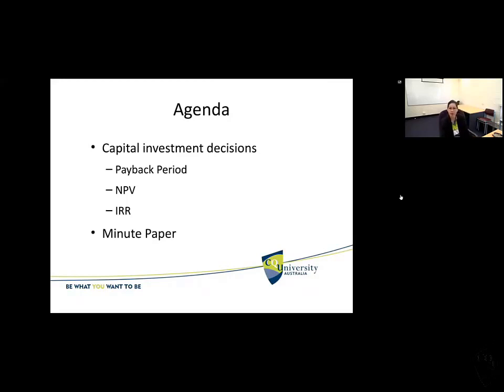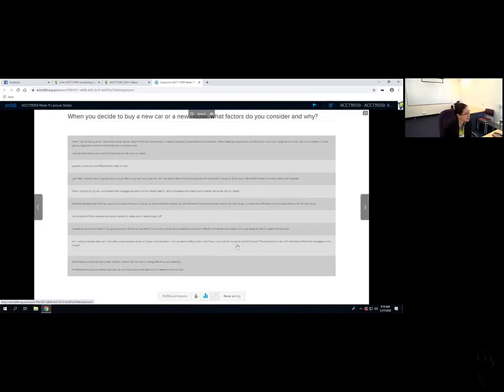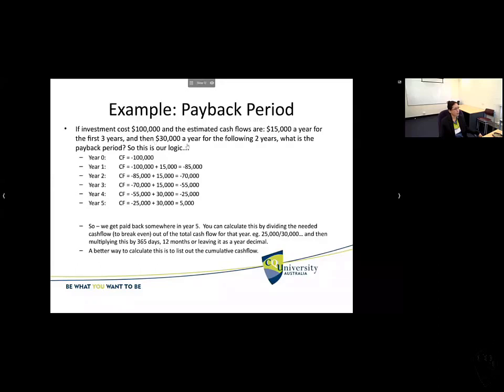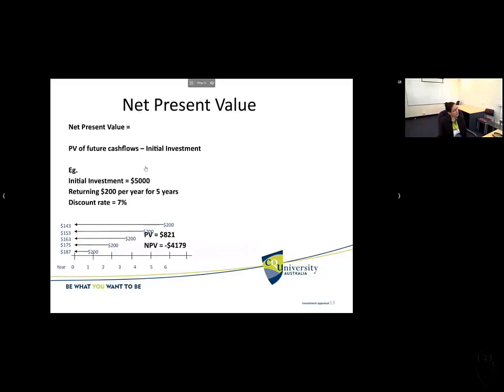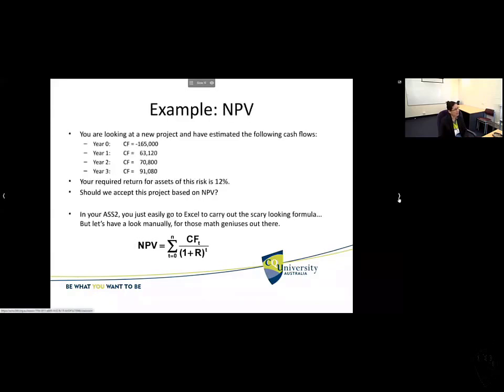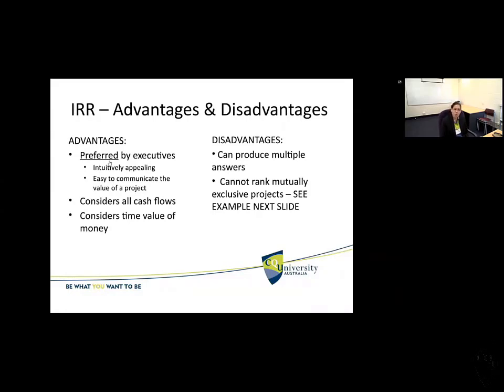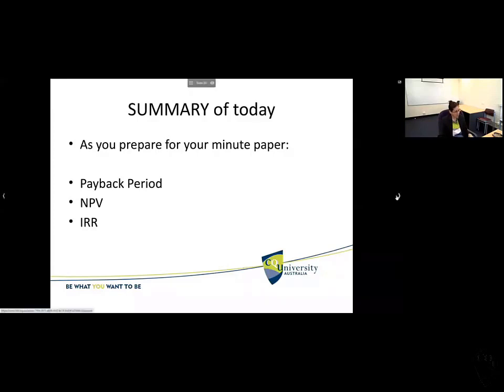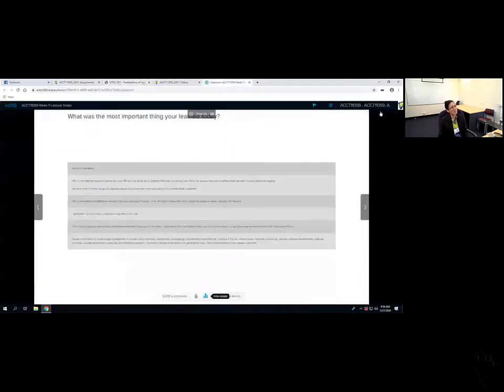Capital Expenditure Decisions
In this video, Maria Tyler leads the lecture as we focus on Capital Expenditure decisions.
We look at three methods for evaluating capital investments: the Payback Period, Net Present Value (NPV) and Internal Rate of Return (IRR).
First of all, Maria Tyler sets the scene by asking what we think capital is and what factors we might consider when deciding to buy a new car or new house.